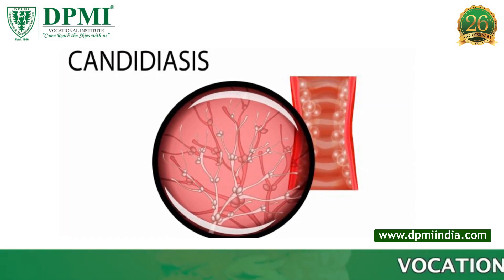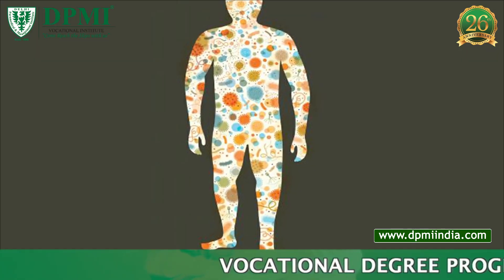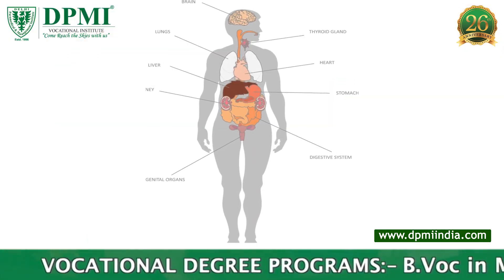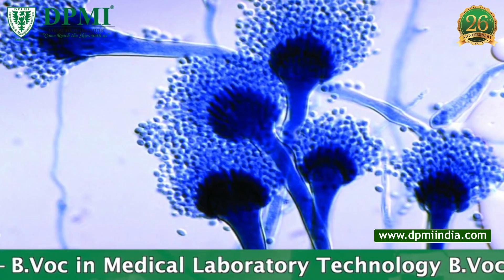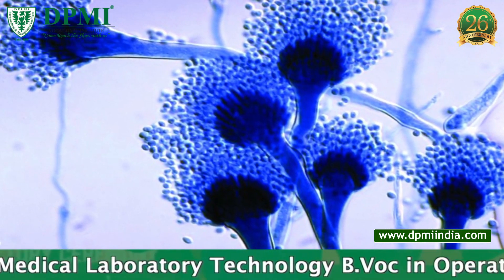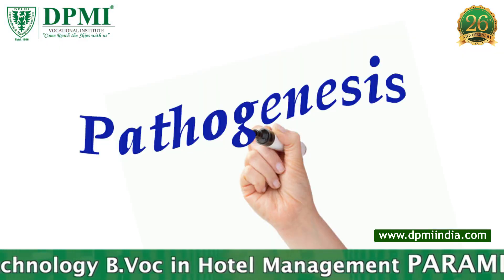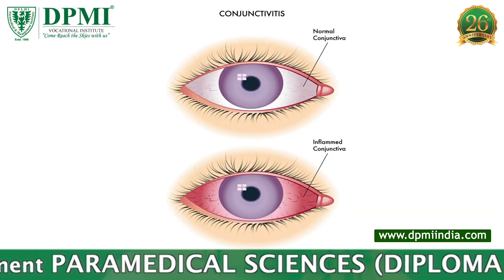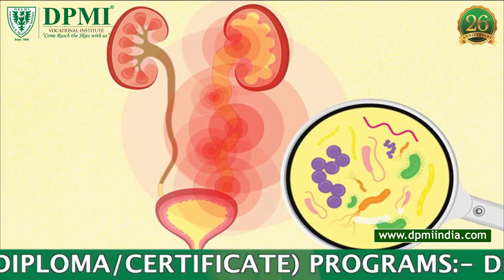Candidiasis: What is Candidiasis? Candida Species– Morphology? Pathogenesis of Candida Albicans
Candidiasis Fungal Infection: What Is the Main Cause of a Candidiasis? What is the Colonial Morphology of Candida? What are Predisposing Factors to Candidiasis? Laboratory Diagnosis of Candidiasis? Candidiasis Treatment..
ADMISSION  OPEN..!!